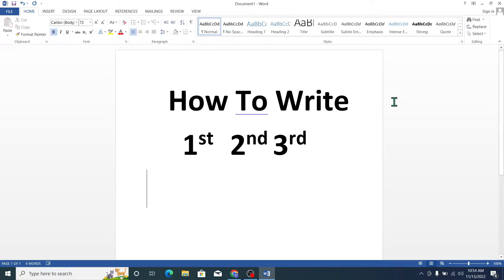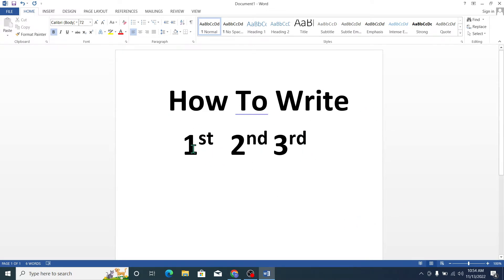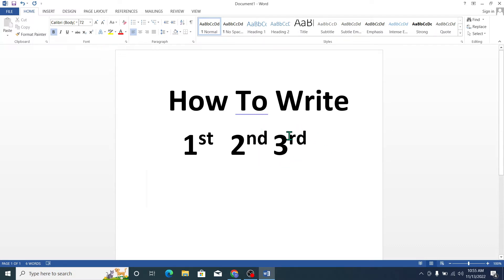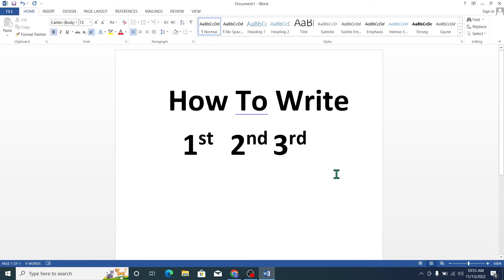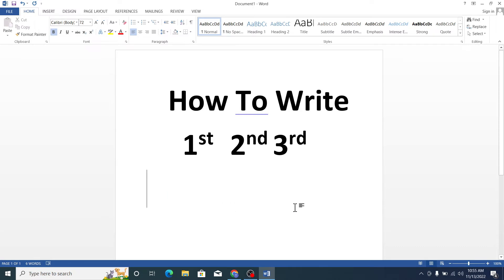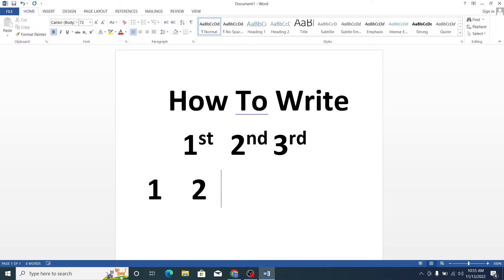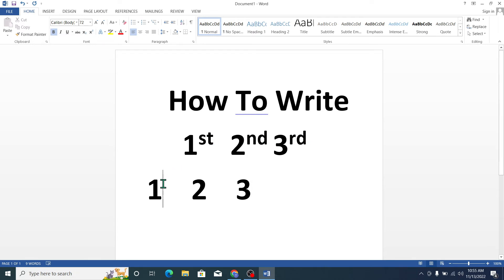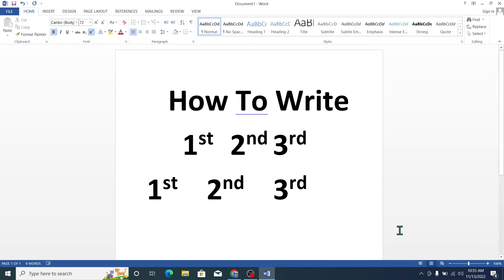How To Write 1st 2nd 3rd In Word | MS Word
How To Write 1st 2nd 3rd In Word